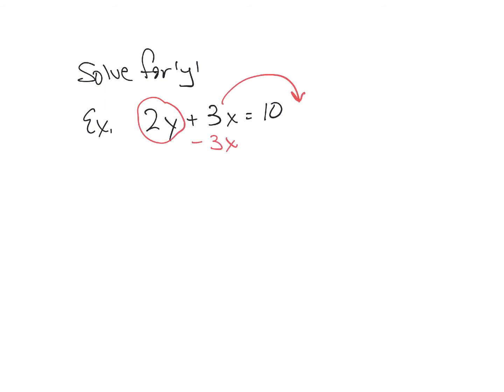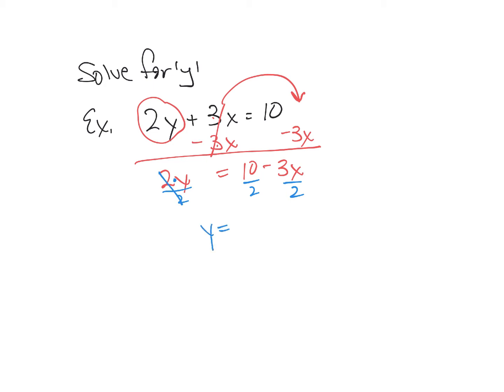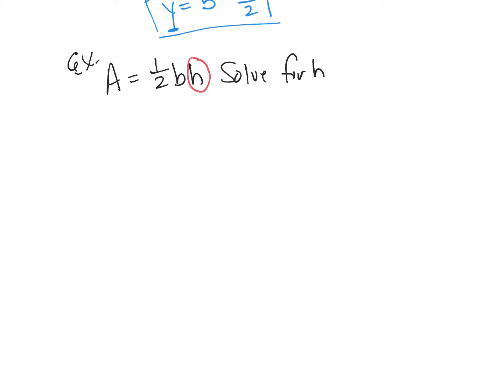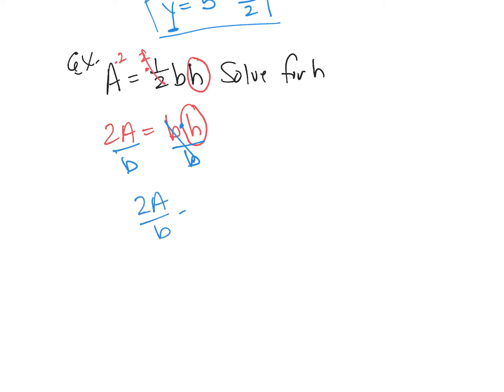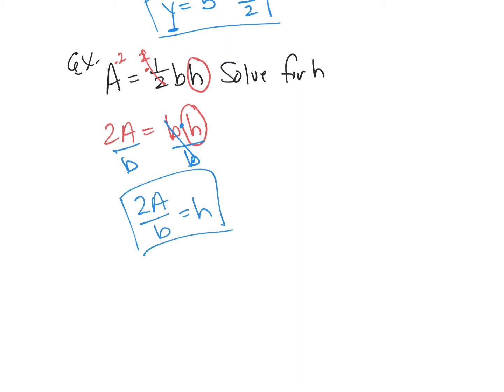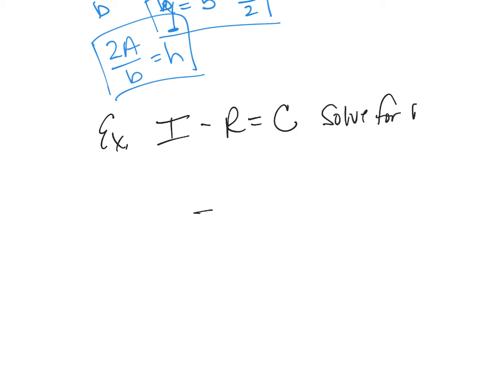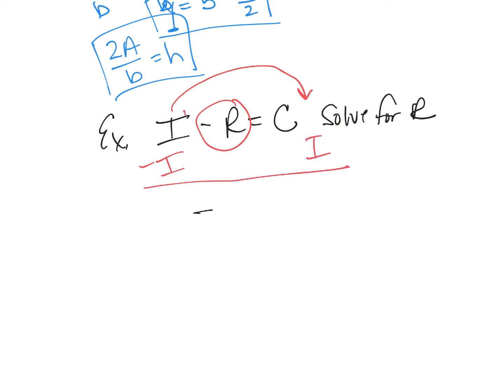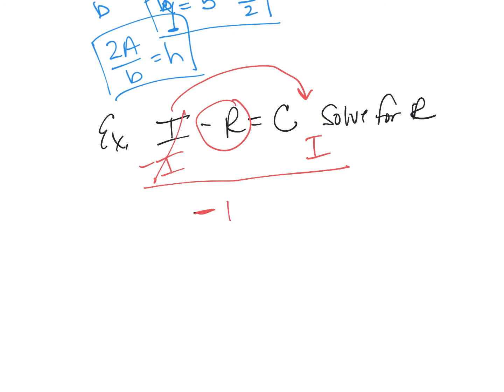1.7b Alg 1 notes